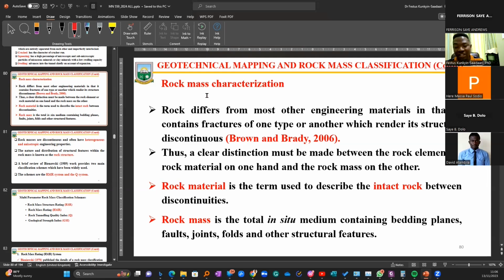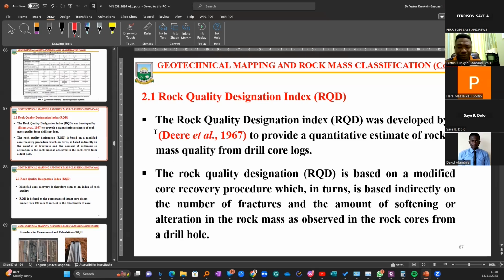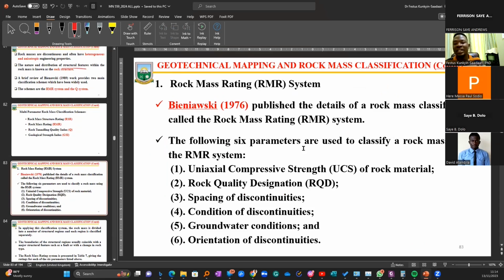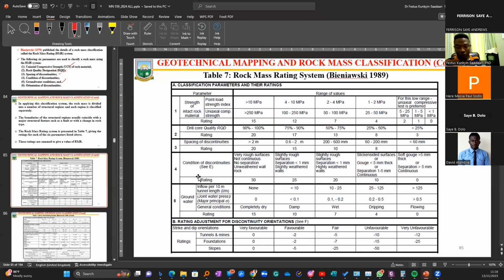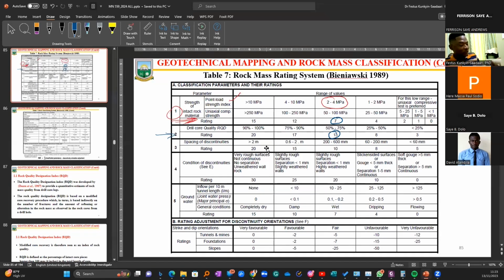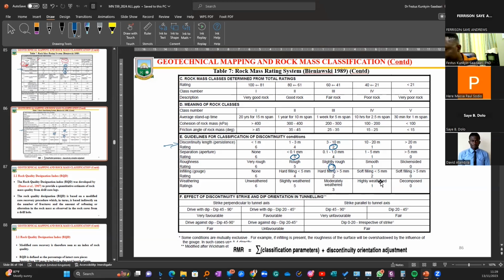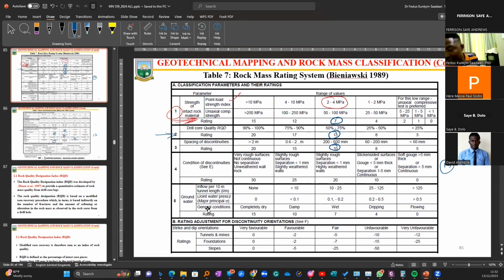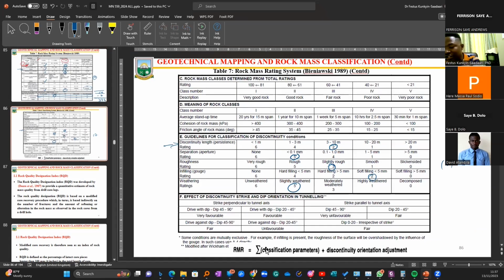APPLIED ROCK MECHANICS | LECTURE SERIES 3 - LESSON 4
Welcome to Episode 4 of Lecture Series 3 in the Applied Rock Mechanics journey. This episode sets the foundation for an engaging continuation into the evolving world of rock mechanics. Carefully structured to align with both academic and industry perspectives, this session delivers thought-provoking discussions that stimulate both curiosity and comprehension.

Whether you're a student, researcher, or industry professional, this episode offers a fresh entry point into advanced studies while reinforcing core principles critical to rock behavior analysis and application.